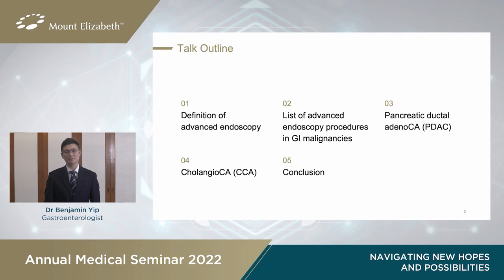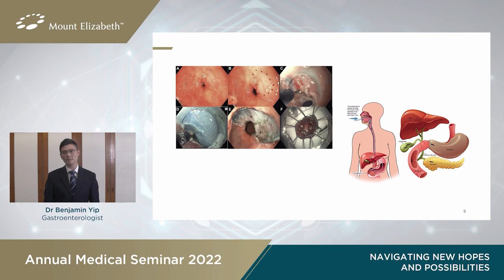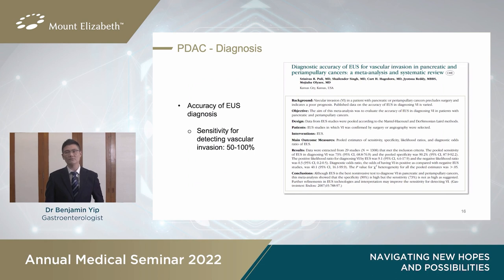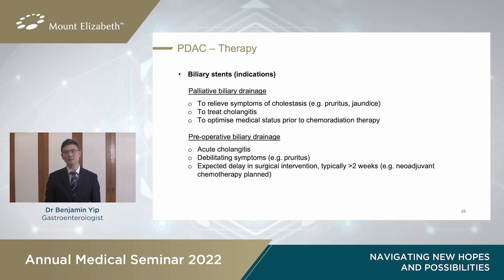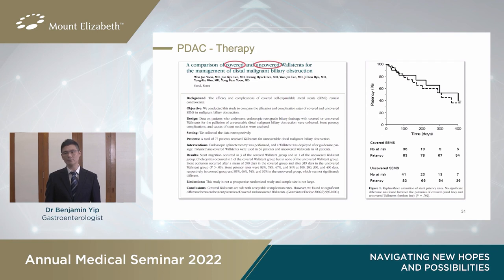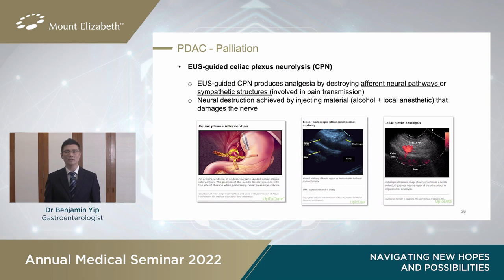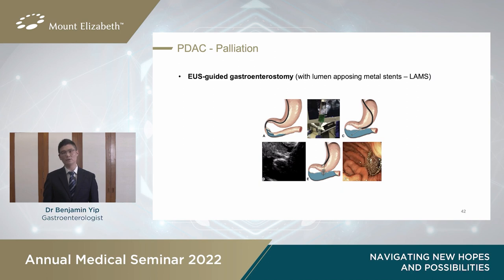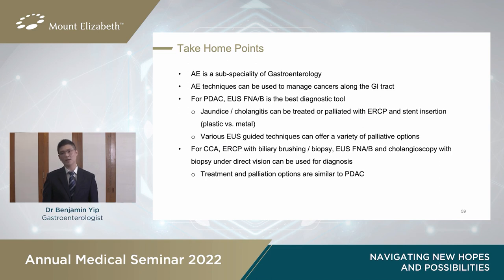Advanced Endoscopic Techniques in the Management of Gastrointestinal Malignancies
Advanced Endoscopic Techniques in the Management of Gastrointestinal Malignancies by Dr Benjamin Yip, Gastroenterologist